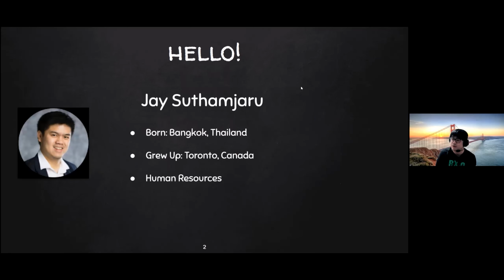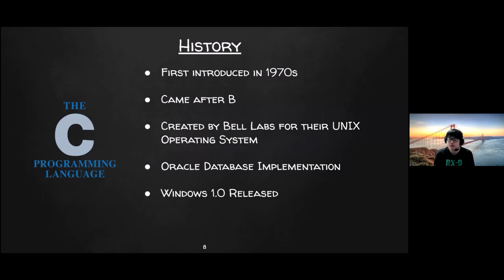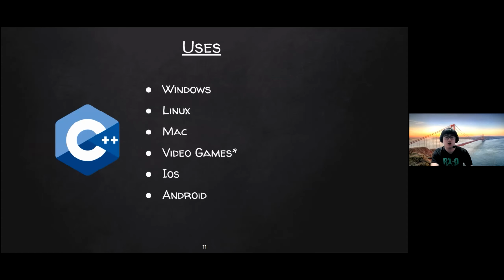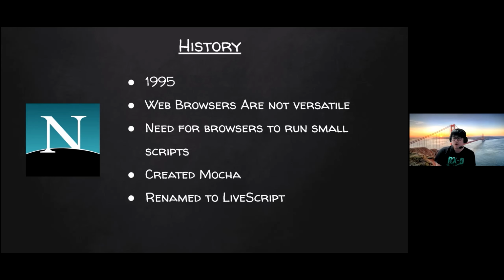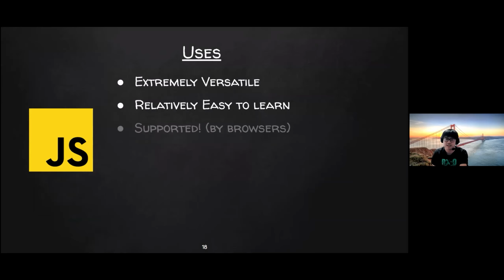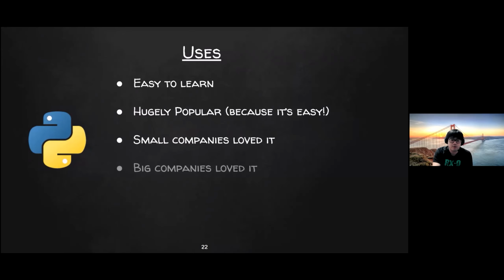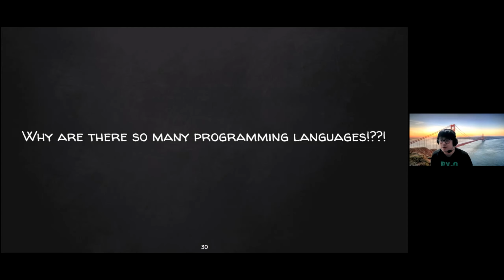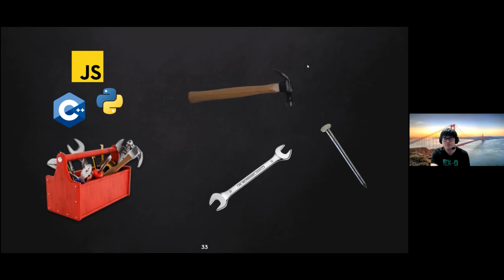Why Are There So Many Programming Languages? | Tokyo Bootcamp Tech Talk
Ever wonder why there are so many programming languages? Join Jay Suthamjaru as he gives us a history lesson on some of the common programming languages you will encounter in the industry!

This talk was given during the 12-week Code Chrysalis Immersive coding bootcamp in Tokyo!